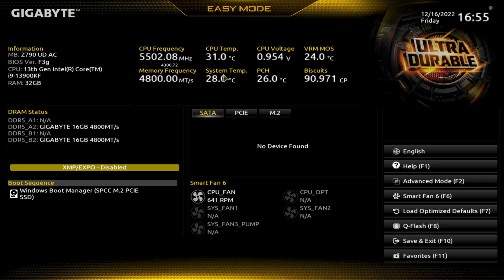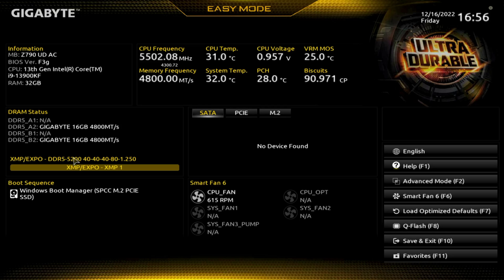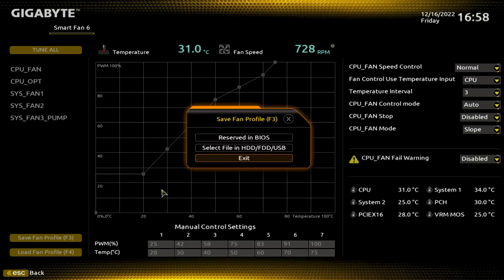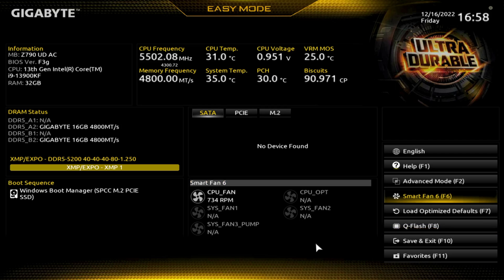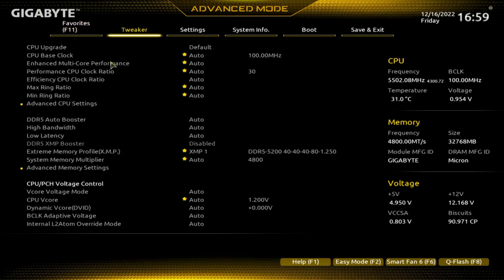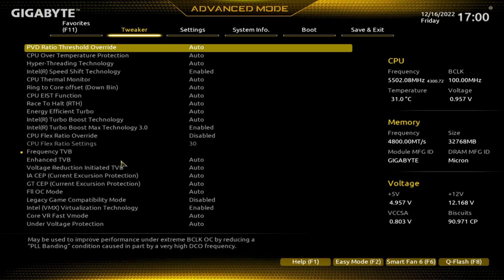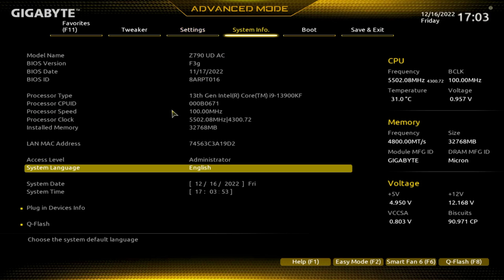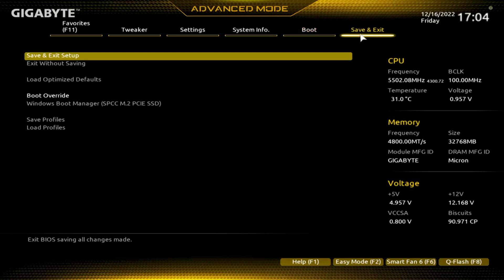Bios Overview: Gigabyte UD Z790 AC LGA 1700 motherboard RAM overclock, shown w/ I9-13900kf installed